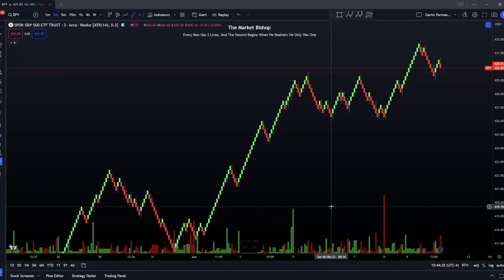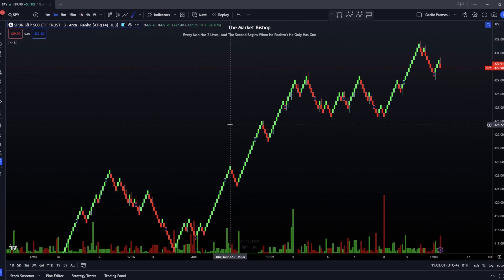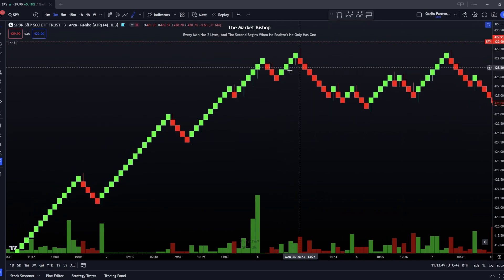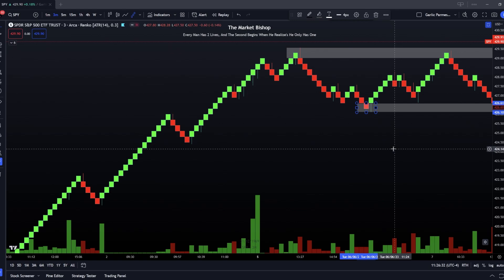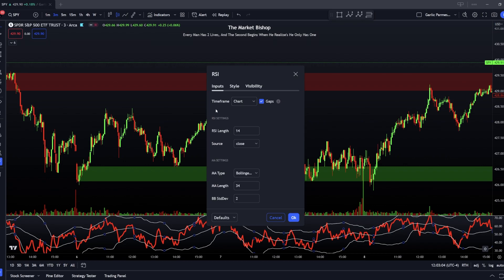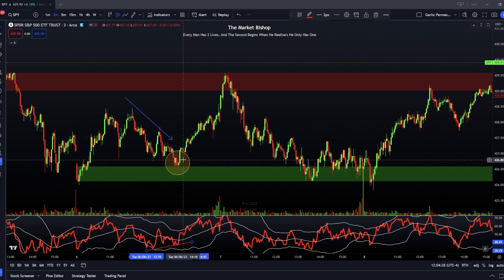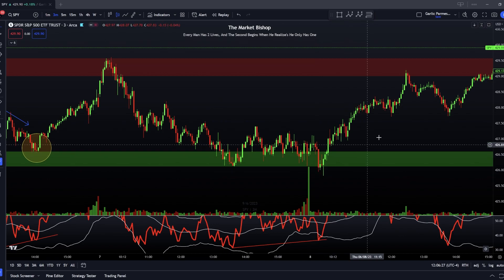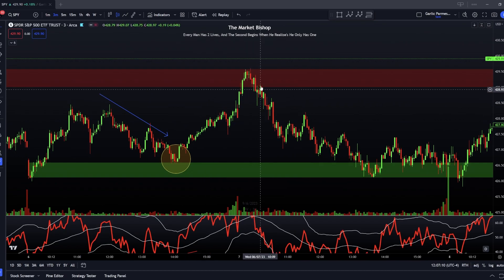How to find buying/selling levels and identify the trend | How to trade with Renko Charts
Renko charts is an unique chart type that I use to help find good entries for reversals. In this video I will briefly go over how to view and use them the way I would personally use Renko Charts.